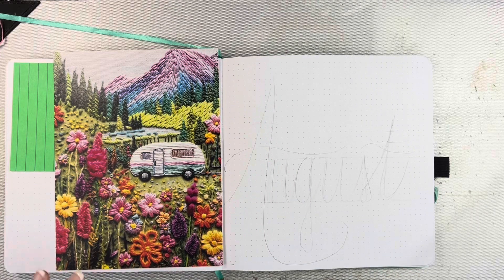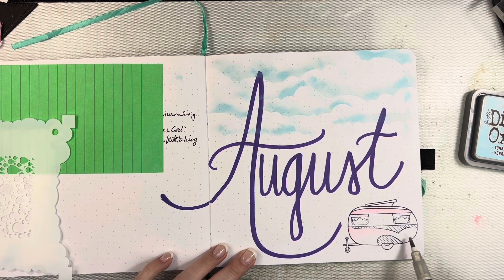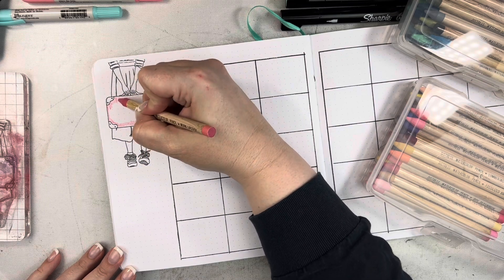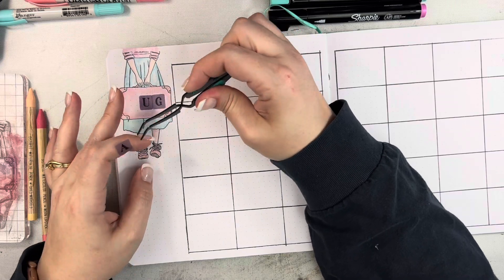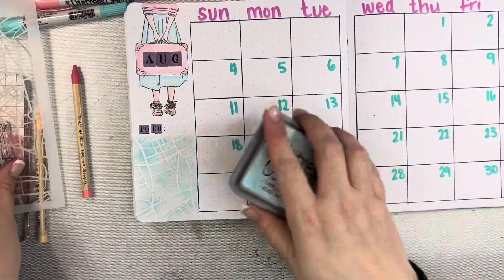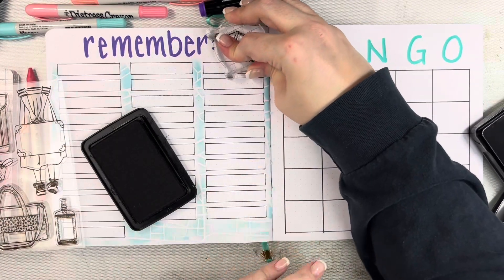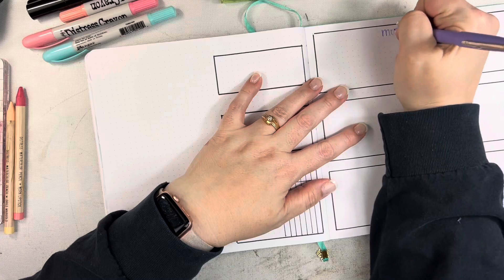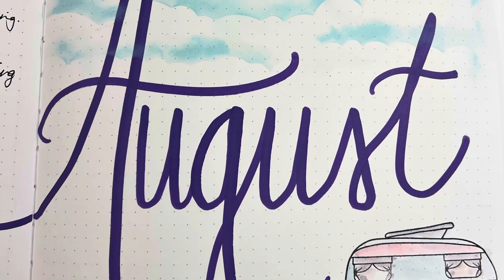Plan With Me - August 2024 - Archer and Olive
Today I’m setting up my planner pages for August 2024. I was inspired by by recent devotional kit from Bythewell4god for this month’s theme.

I work in an 8x8 dot grid notebook from Archer and Olive for my bullet journal.

Precious Memory Boxes:

The Junk Journal Studio: